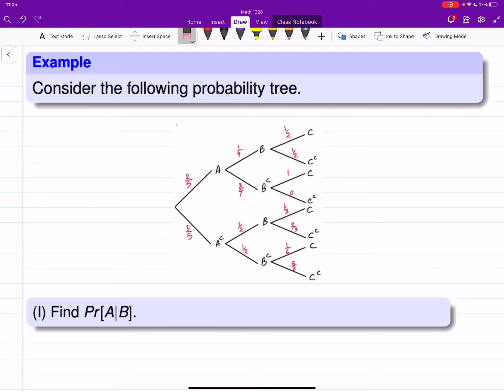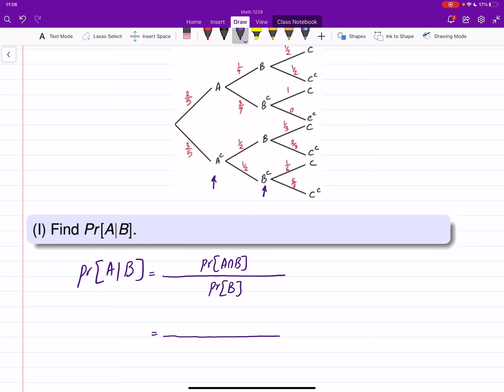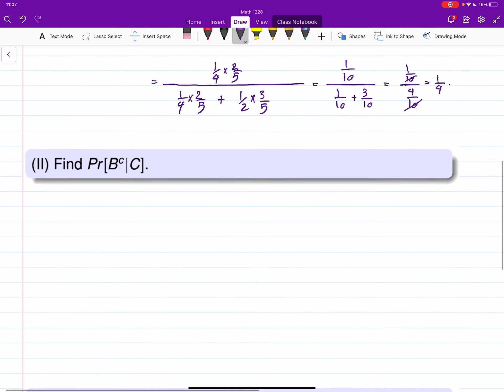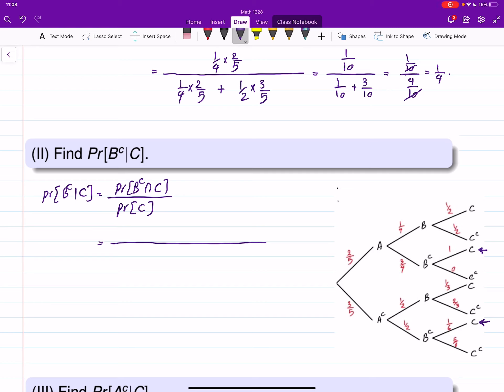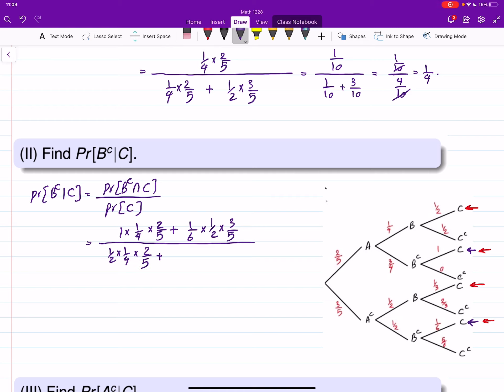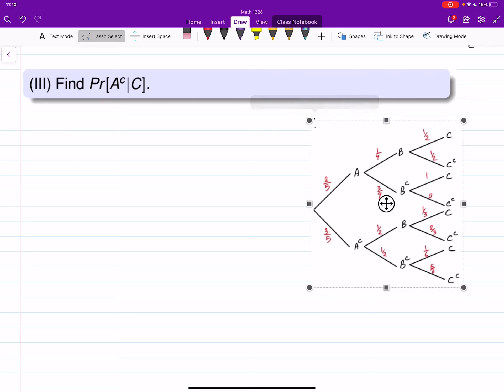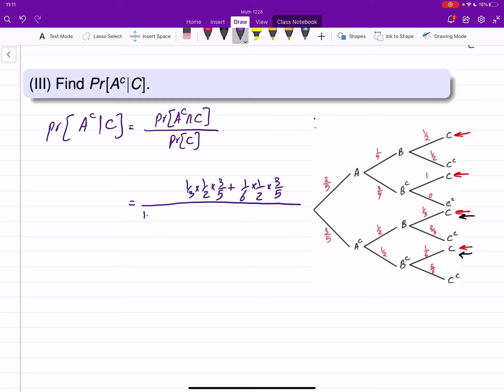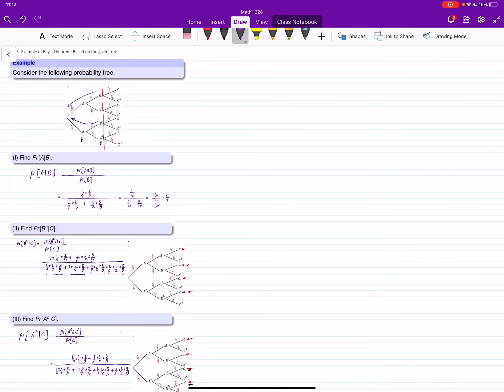Labtube-(Finite Math)-Example of Bay's Theorem: Based on the given tree